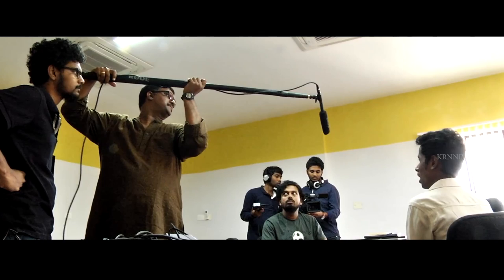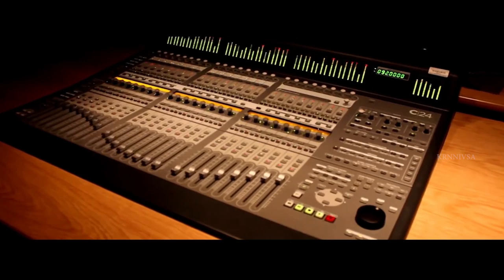Department of Audiography | K R Narayanan National Institute of Visual Science and Arts